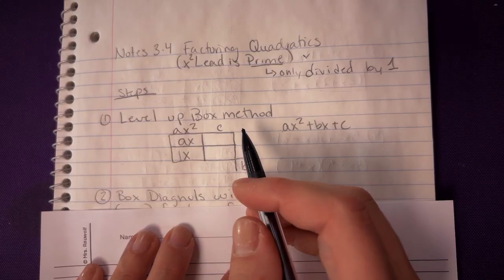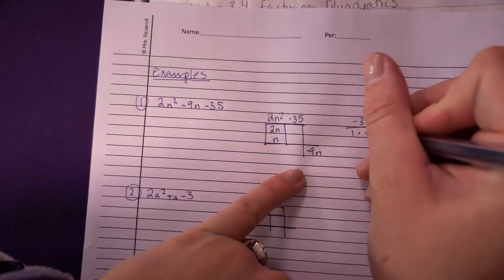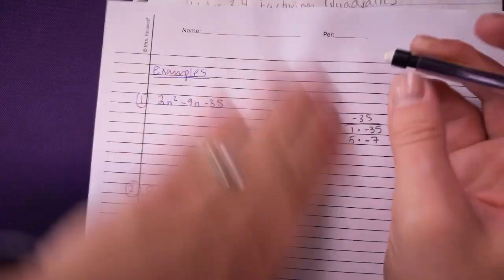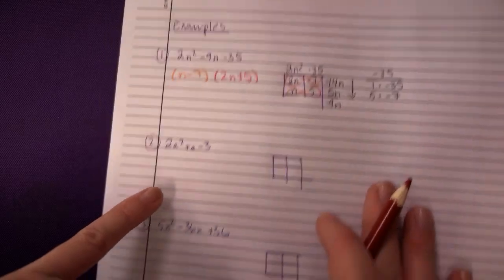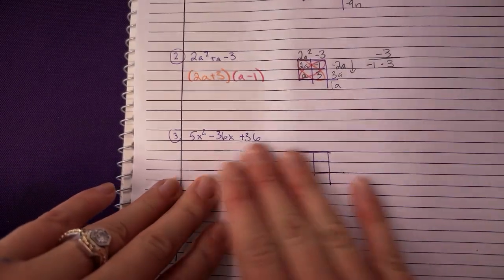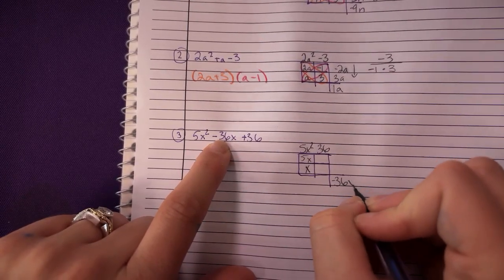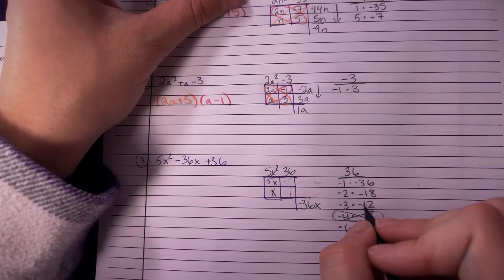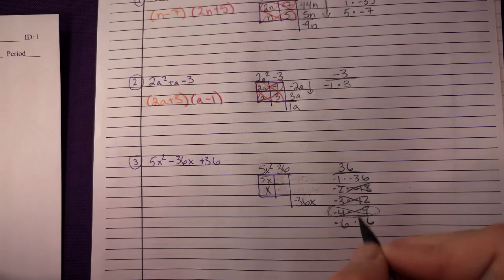Math 3 Factoring Quadratics (x^2 is prime)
Using the box method for guess and check